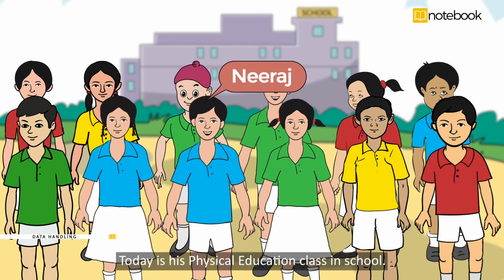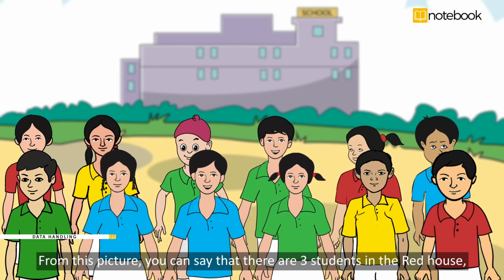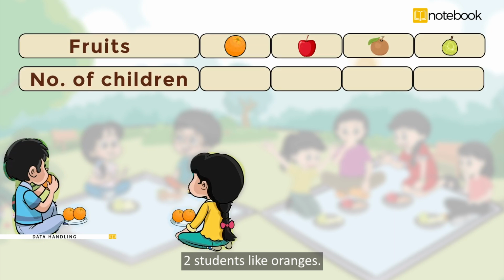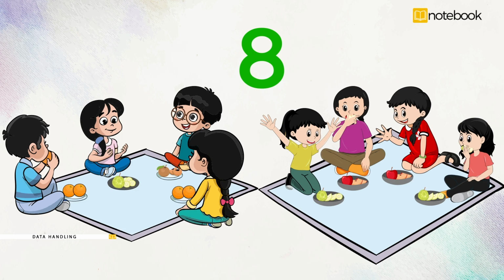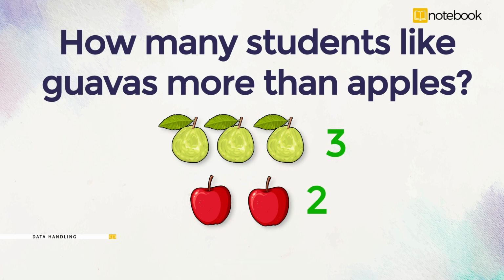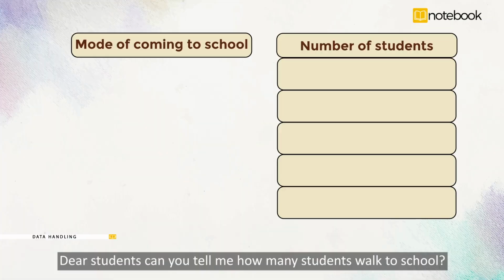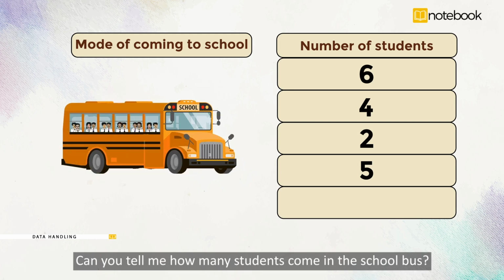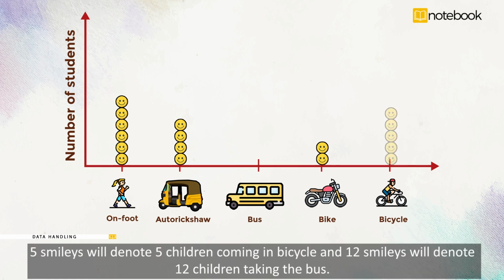CBSE | Class-2 | Mathematics | Chapter - Data Handling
In this exciting video, we dive into the world of Data Handling, a fascinating chapter from the 2nd standard CBSE Mathematics syllabus! 📊✨

Join us as we explore the basics of collecting, organizing, and interpreting data. We’ll use colorful charts, playful examples, and engaging activities to make learning about data as easy as pie! 🥧

Here’s what you’ll find:

📹 Videos: Watch fun videos that explain your lessons!
📚 Text Content: Read easy-to-understand notes for your chapters!
❓ Questions and Answers: Get ready for tests with practice questions and answers!
📋 Assignments: Complete fun assignments that help you learn!